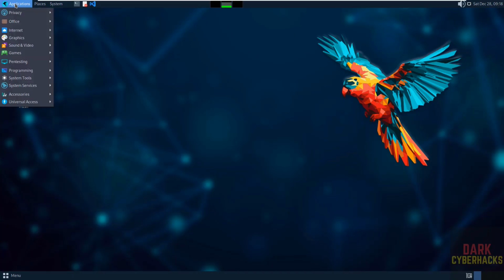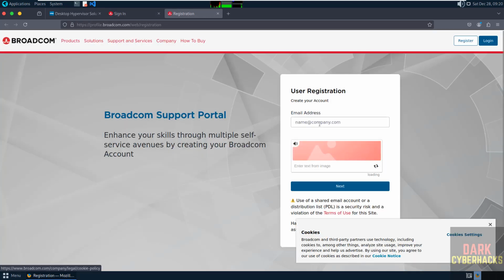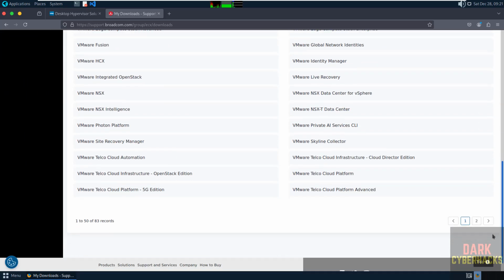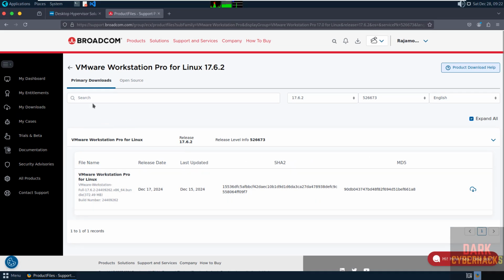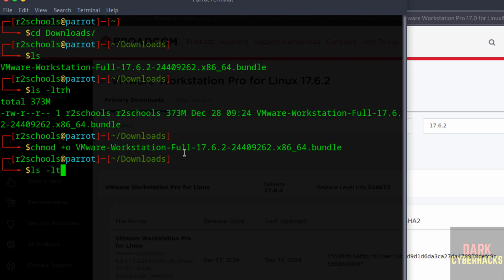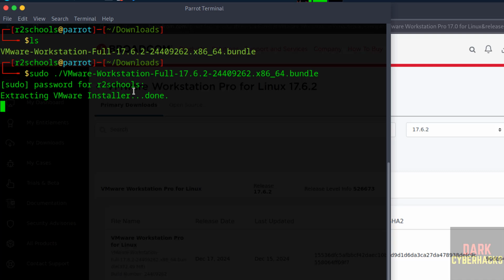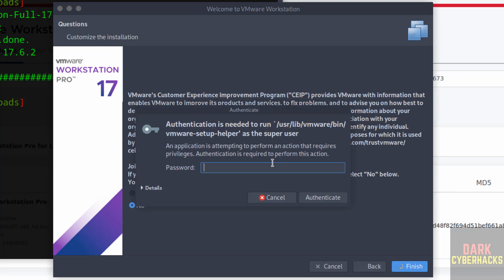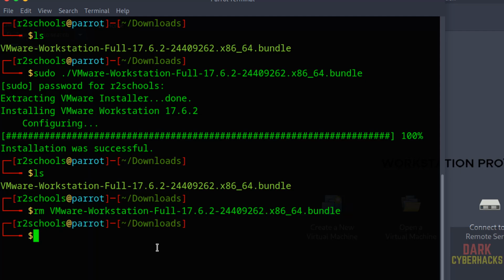You Won’t Believe How Easy It Is to Install VMware Pro 17 on Parrot OS 6 for FREE | 2025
Learn how to install VMware Workstation 17 Pro on Parrot OS 6 in this easy-to-follow tutorial. Whether you're setting up a virtual environment for development, testing, or learning, this guide will help you get started quickly and efficiently! 💻✨

In This Video, You'll Learn:
How to download VMware Workstation 17 Pro.
Step-by-step installation on Parrot OS 6.
Tips to troubleshoot common installation issues.
How to configure VMware for the best performance.